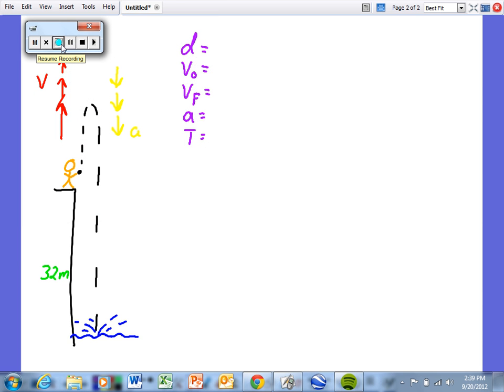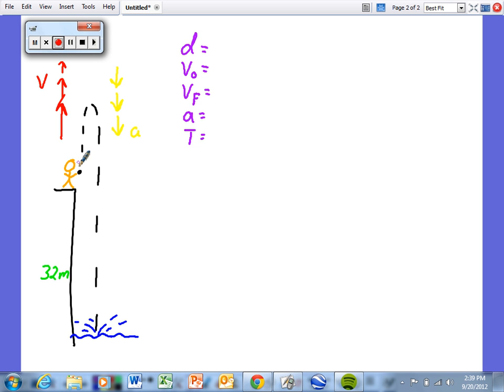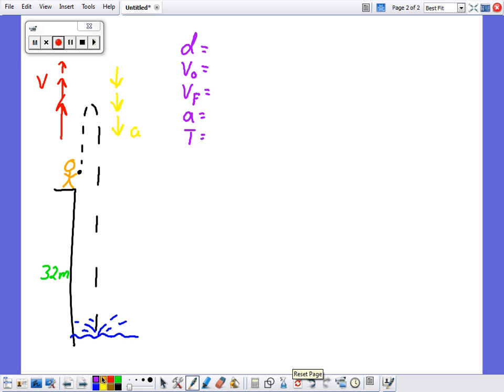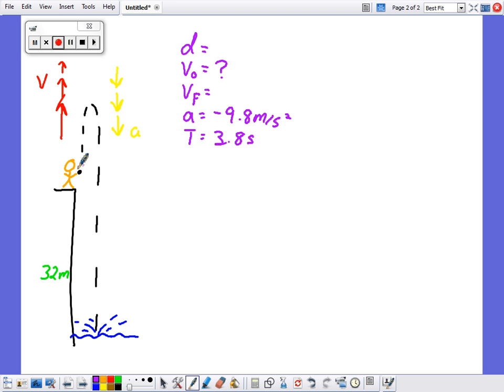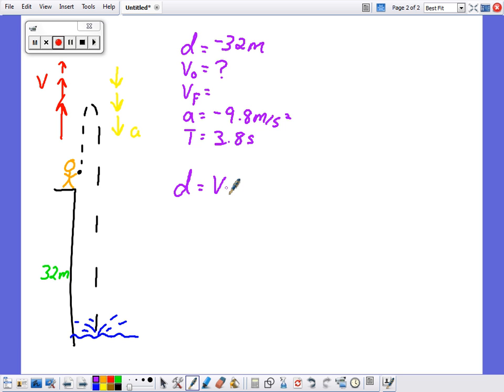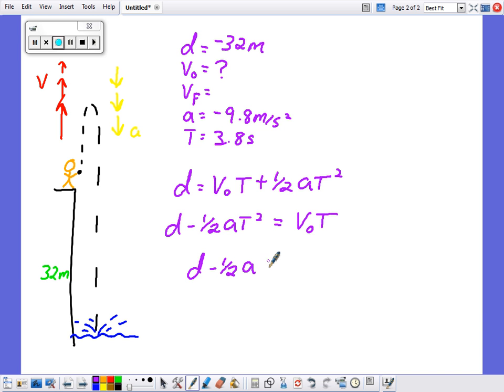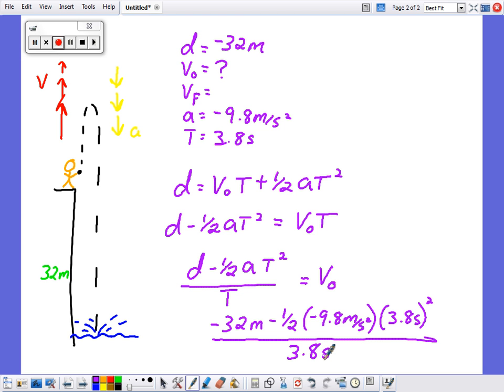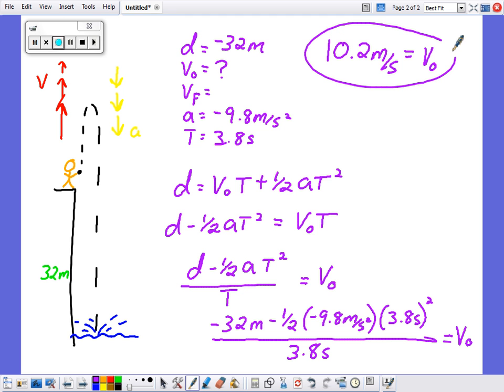Kinematics Problem 18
Problem 18 from the Kinematics Review WS